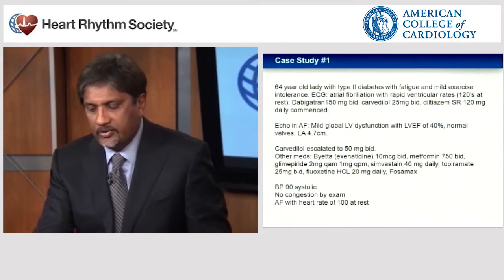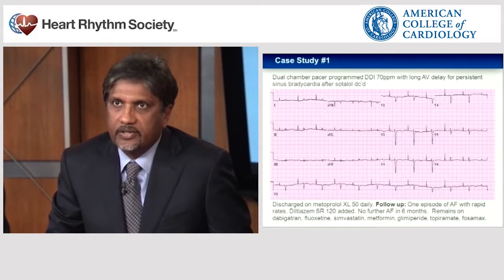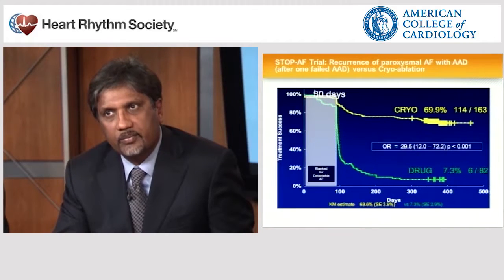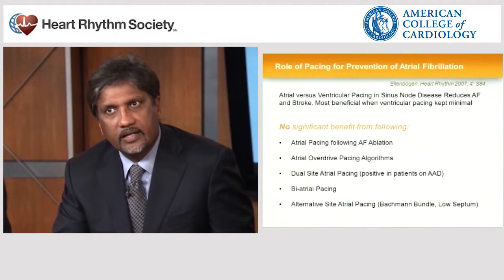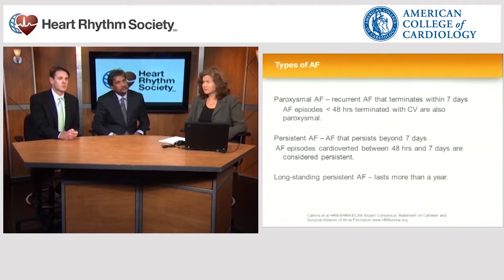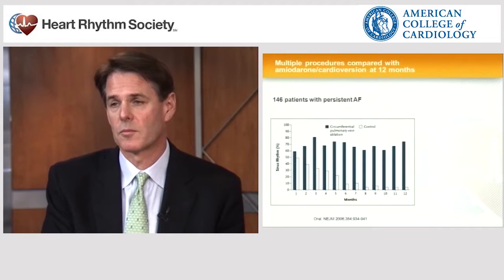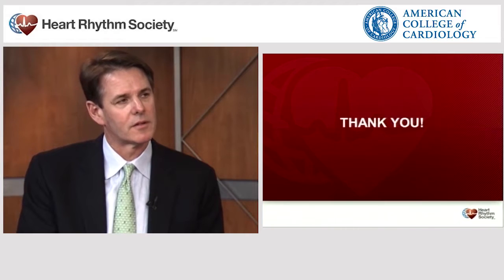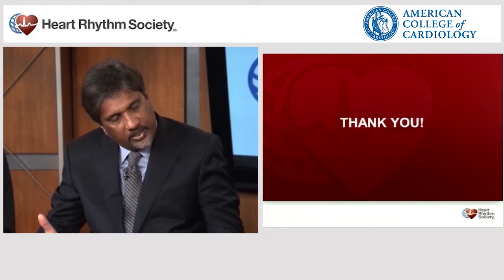ACC History | AFib Clinical Community Content